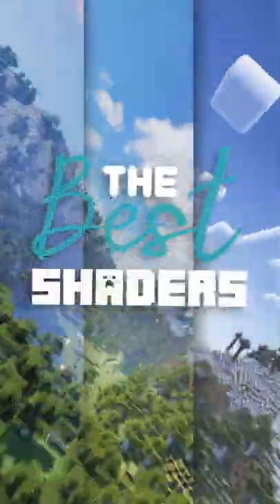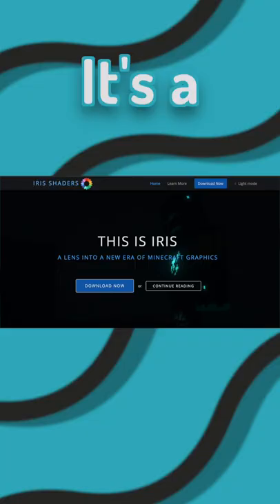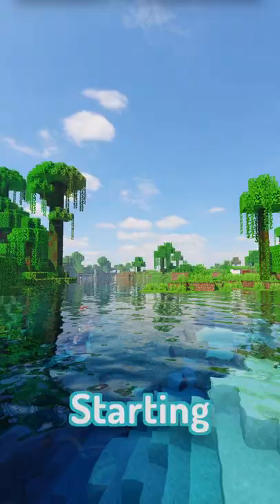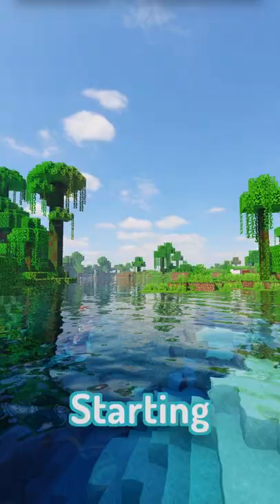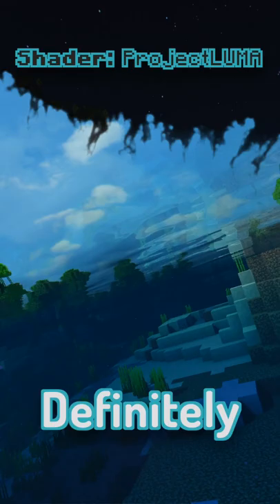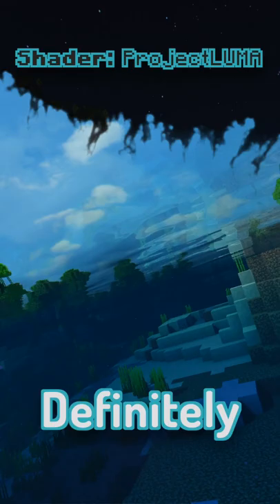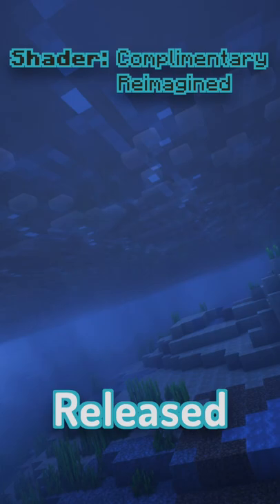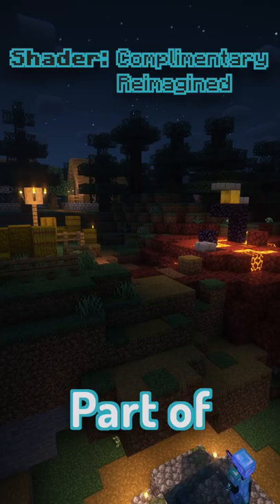The BEST 1.19 Shaders for your Low-end PCs!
Here are the three best shaders for your "low-end" devices running Minecraft Java Edition. Also, make sure to get iris with sodium.